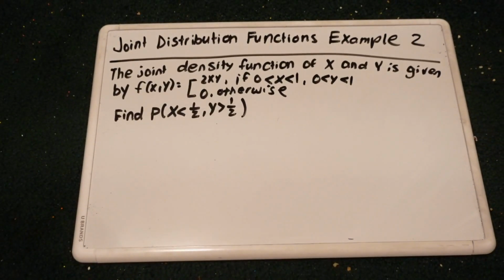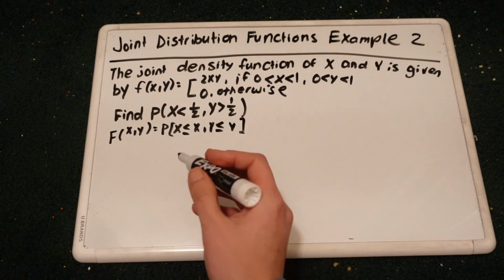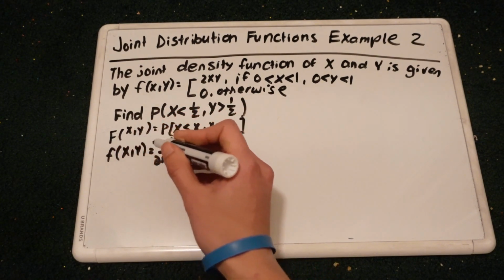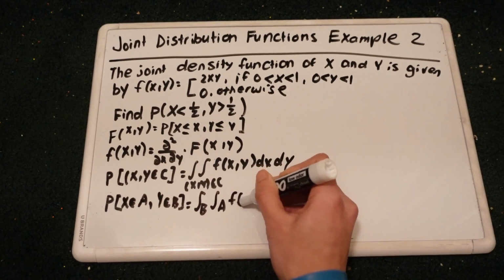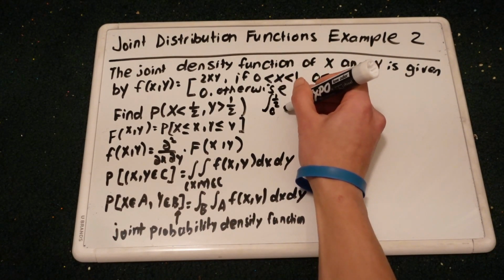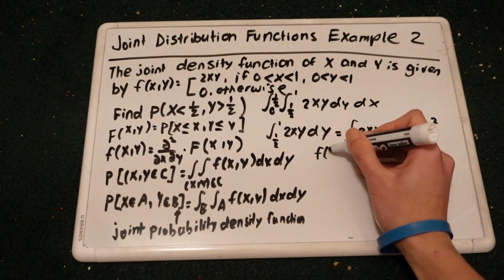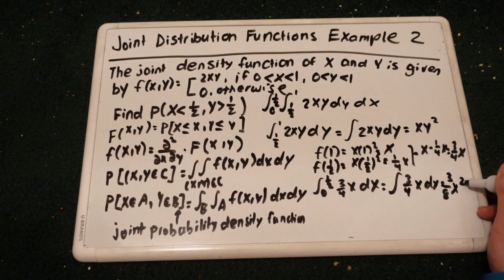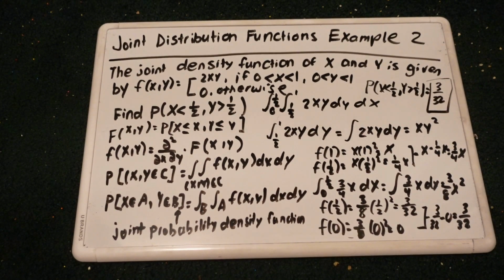Mathematical Theory Of Probability - Joint Distribution Functions Example 2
This is me doing another example of a joint distribution functions in Probability. Hope you enjoy it!